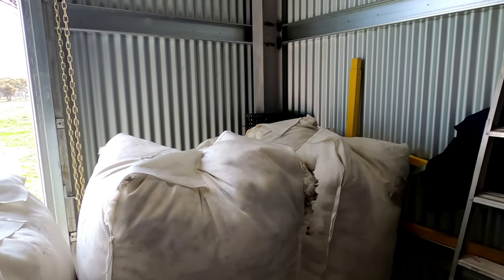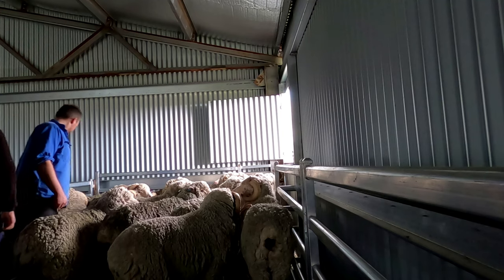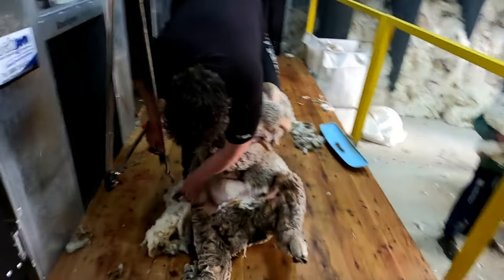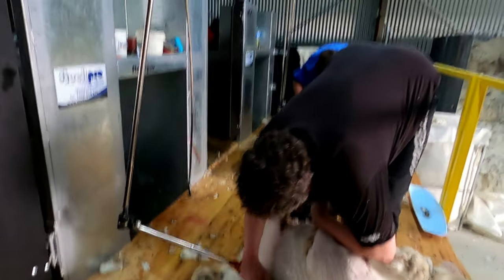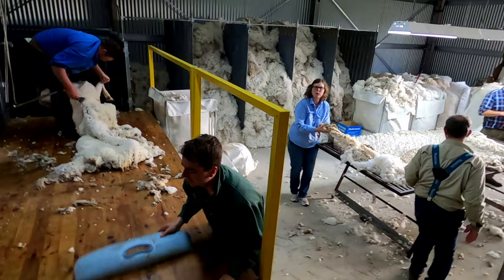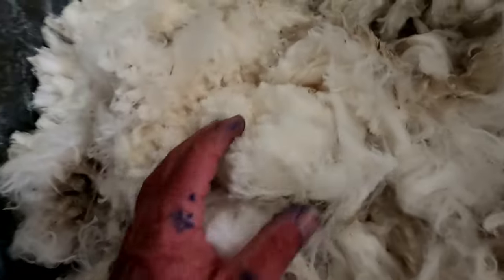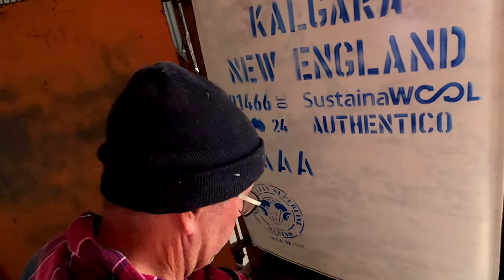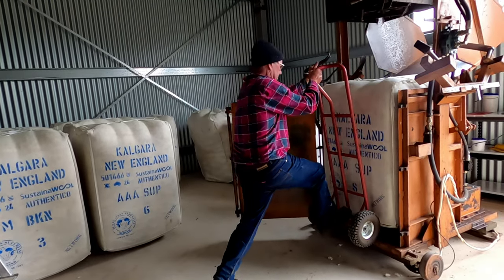Shearing a ram and pressing wool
Day 2 of shearing. Shearing rams is hard work. They are big so its hard for the shearers to catch and drag them, extra care is required around the pizzle,  the horns make it difficult to clean up around the head and if they decide to kick they can be dangerous.
Our wool press is quite an old one but its adequate for our small clip. We show a bit of wool pressing and explain what the bale stencils are for.